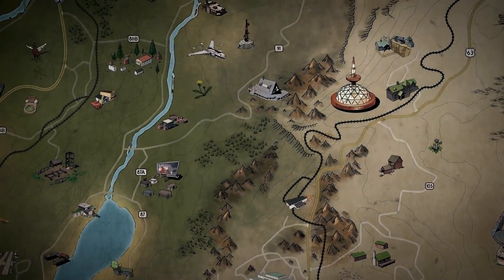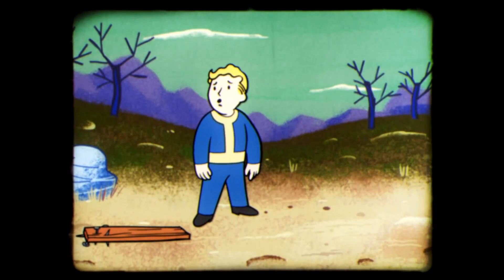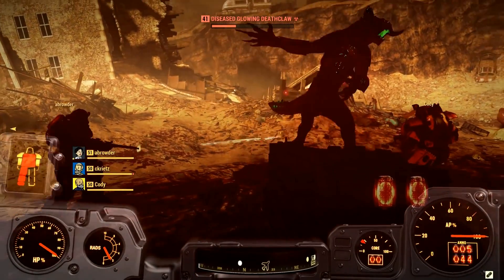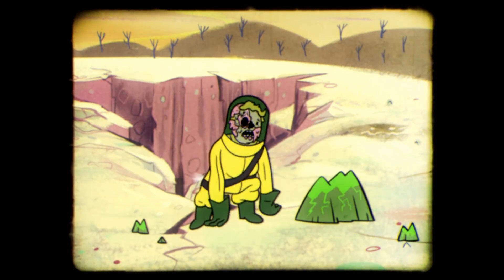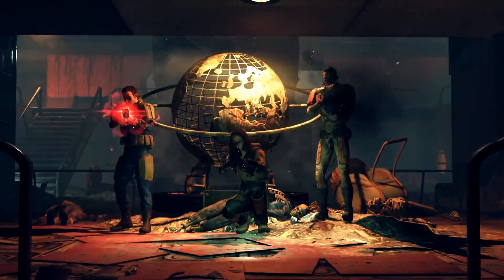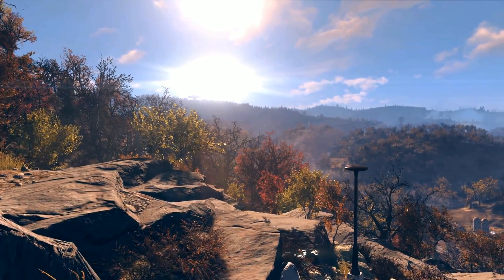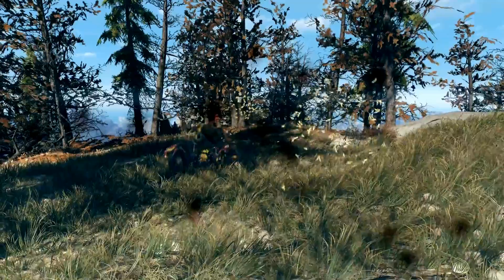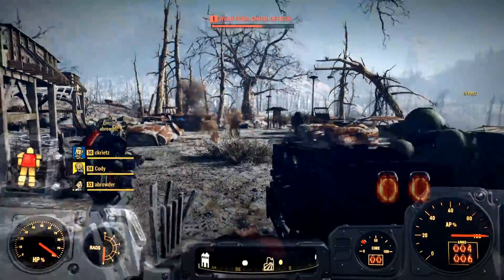Fallout 76 - NEW OFFICIAL MULTIPLAYER DETAILS! Most Difficult Map Regions, New Gameplay Info!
Fallout 76 NEWS AND UPDATES: Finally, we have all new multiplayer gameplay details for Fallout 76 thanks to a new preview from GameInformer, including official news about player count, map size update, main quest line and so much more!